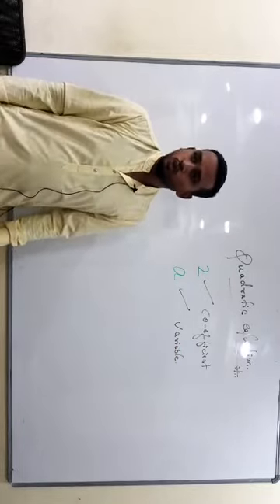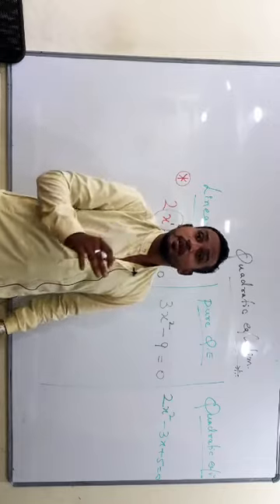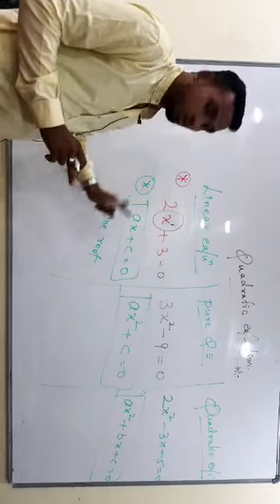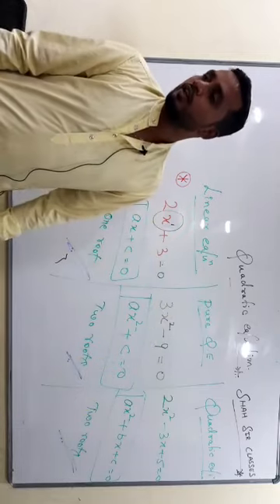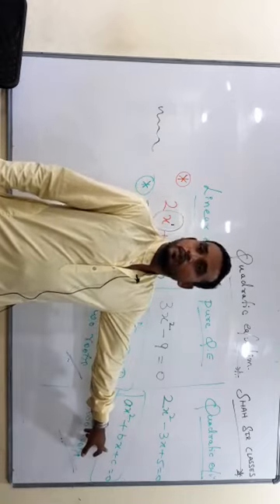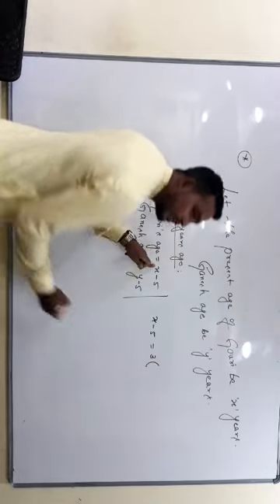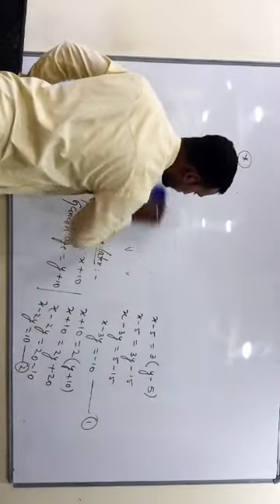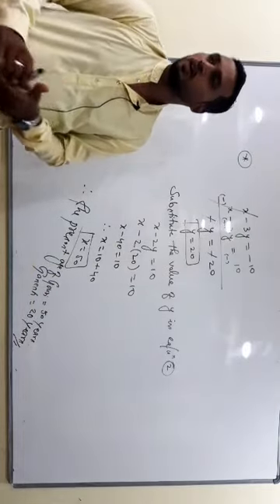class 10 | Quadratic equation | Quick Revision | Part 1 | Instagram live class | Ncert | Karnataka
Class 10  Quadratic equation | Quadratic equation 2021 | SSLC Mathematics Quadratic equation 2021 Karnataka | Maths Passing Package 2021 Karnataka Board | Model Question Paper 2021 SSLC Karnataka Board

Dear Students, in this video we are going to study a very important Model Papers 2021 Karnataka Board of Class 10. Hope you find it helpful & interesting. Enjoy Learning!

👉 Watch 1st Language Kannada Passing Package here:
👉 Watch 1st Language English Passing Package here:
👉 Watch 1st Language Hindi Passing Package here:

👉 Watch 2nd Language English Passing Package here:

👉 Watch 3rd Language Kannada Passing Package here:
👉 Watch 3rd Language English Passing Package here:
👉 Watch 3rd Language Hindi Passing Package here: